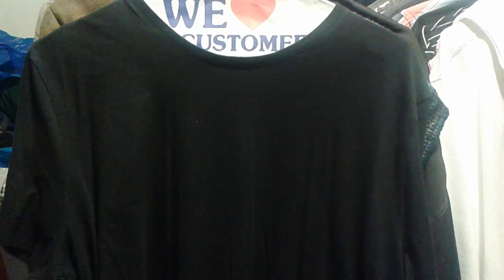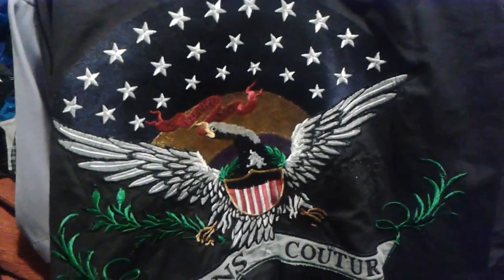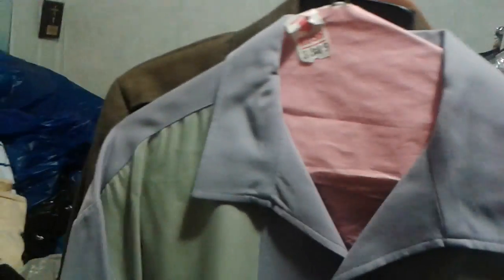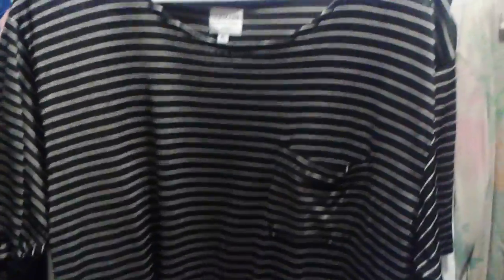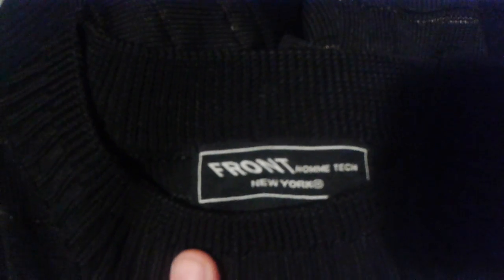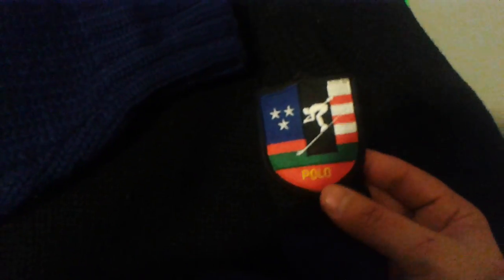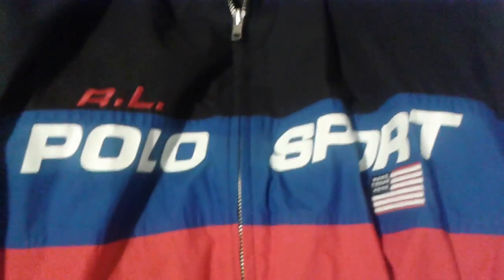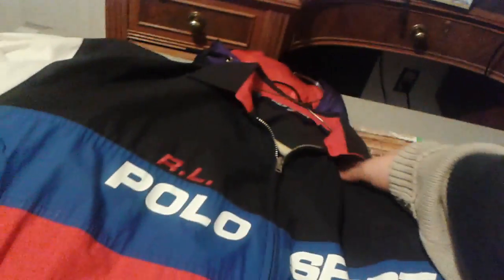Clothing haul , Wednesday 4 25 16